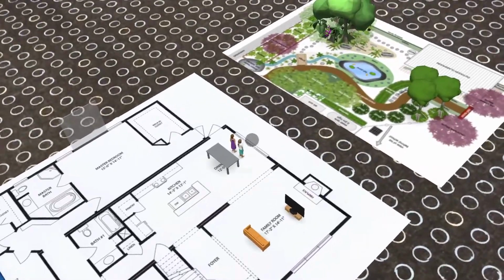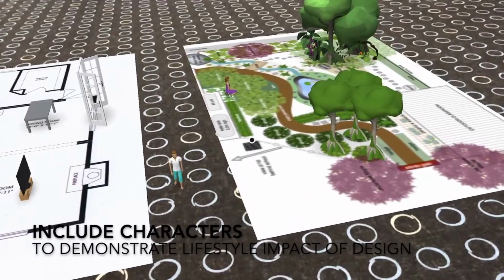CREATING AR FLOOR PLANS WITH COSPACES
Designing improved learning spaces for our school is a Unit we do in Year 6. With use the Cospaces App. Here I am playing around with different elements that may help students explain/justify design decisions.

Book Creator

2015
iPadpalooza
KEYNOTE - USC
EDUTECH - panelist